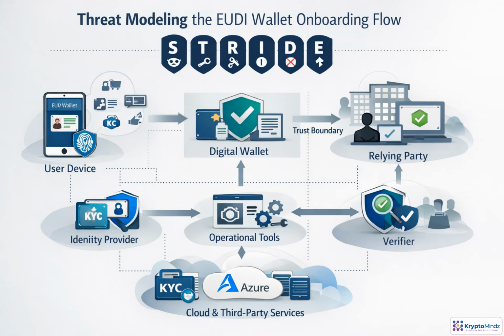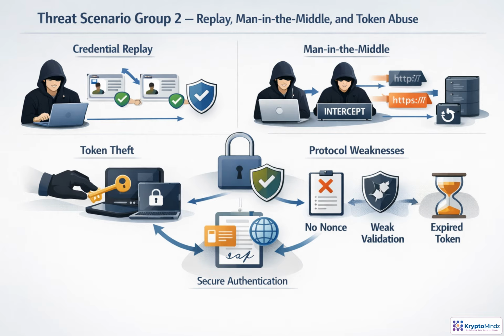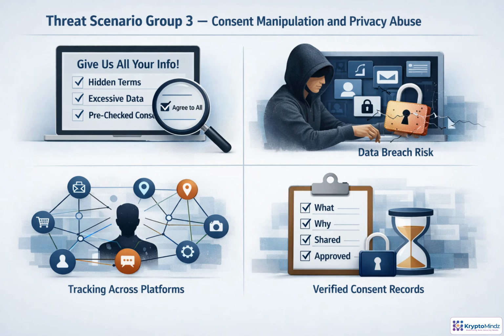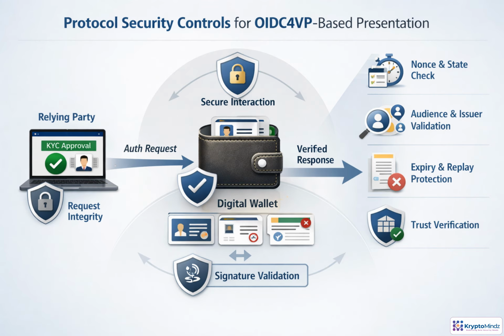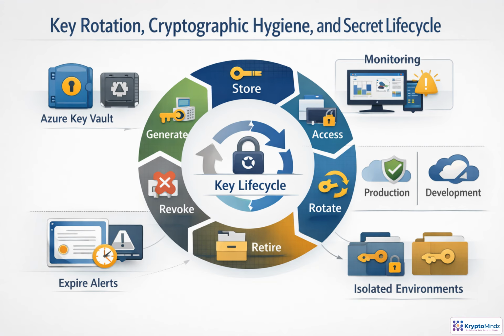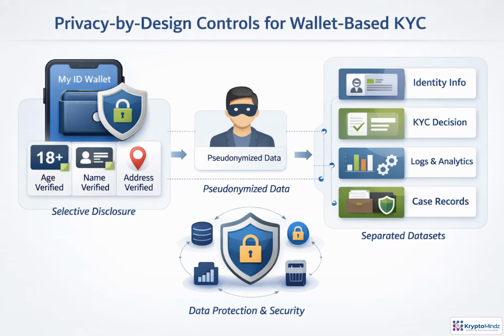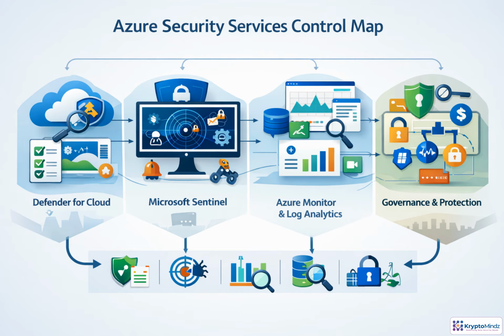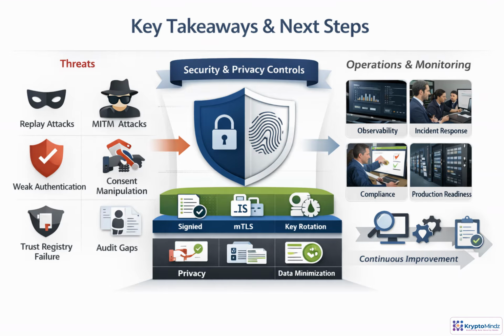Securing Wallet-Based KYC on Azure: Threat Modeling & Privacy | Module 6.3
Wallet-based KYC is not just an onboarding screen; it is a chain of trust involving wallets, relying parties, verifiers, KYC engines, evidence stores, and cloud controls. In this lesson, we move from designing the flow to defending it with practical Azure security, threat modeling, privacy-by-design, and access control patterns.

You will learn how regulated identity data can be protected while still supporting consent-driven digital onboarding and audit-ready compliance.

Key takeaways:
- How to view wallet-based onboarding as an end-to-end trust architecture
- Which assets matter most: identity attributes, presentations, consent records, keys, tokens, logs, and KYC decisions
- How STRIDE helps identify spoofing, tampering, repudiation, information disclosure, denial of service, and privilege escalation risks
- Why mutual verification, signed requests, validated origins, TLS, nonce, state, and short-lived tokens matter
- How privacy abuse can occur even when a user clicks approve
- How selective disclosure, minimization, retention limits, encryption, and access control reduce compliance and breach risk
- How Azure services can support protected production environments for regulated identity workflows

This module is useful for security architects, digital identity teams, compliance leaders, Azure engineers, product owners, and organizations designing privacy-preserving KYC and verifiable credential workflows. Use the threat-modeling checklist to assess wallet, verifier, relying-party, API, key-management, evidence-storage, and cloud-control risks before production deployment.

Course progression: this module follows the regulatory foundation, onboarding journeys, KYC evidence, compliance mapping, reference flows, protocols, and Azure topology sections. Recommended viewing time for this security-focused segment: 20 to 30 minutes, depending on your review depth.